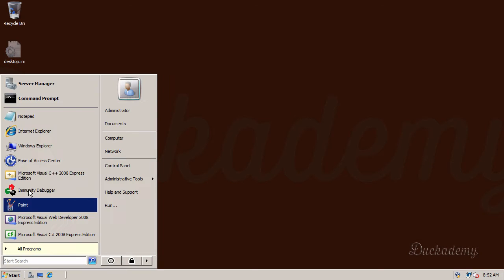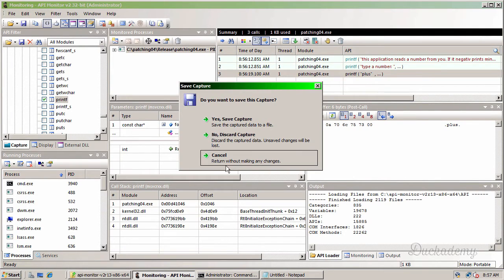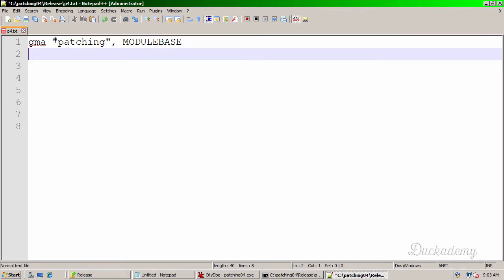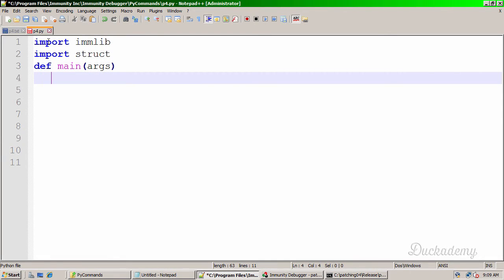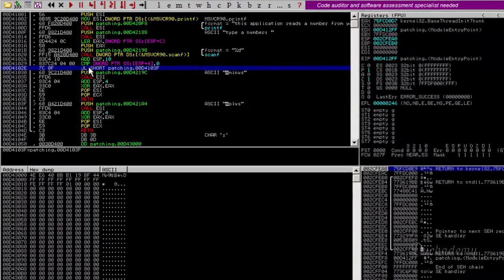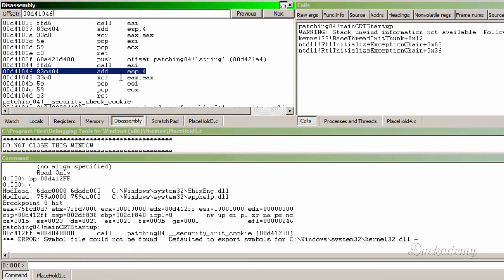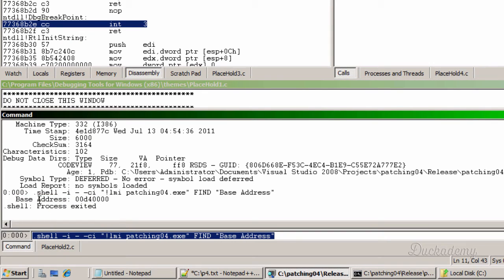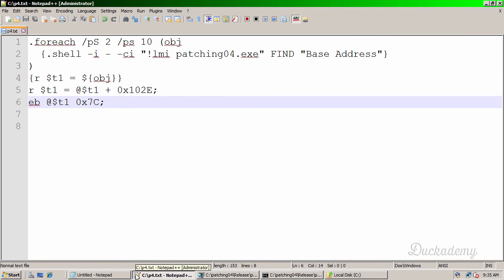JGE, JL instructions and the usage of the API Monitor (Assembly basics Pt. 4) - Malware analysis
In this malware analysis tutorial you will learn how to look for junctions using API Monitor and based on this we will change the JGE instruction to JL in 4 different debuggers (OllyDBG 2.01, OllyDBG1.1, Immunity Debugger, WinDbg), both in manual and automated way.

This video is the 5th tutorial of the Malware analysis course at Duckademy.

This malware analysis tutorial will cover:
01:03 Finding the junction in the sample application with API Monitor
06:40 Manual patching in OllyDbg 2.01
09:30 Manual patching in OllyDbg 1.1
11:22 Automating the patching in OllyDbg 1.1 with OllyScript
15:05 Manual patching in Immunity Debugger
16:37 Automating the patching in Immunity Debugger
24:20 Manual patching in WinDbg
31:08 Automating the patching in WinDbg